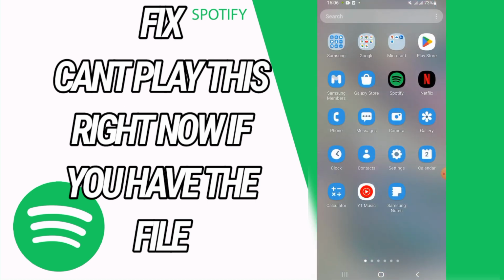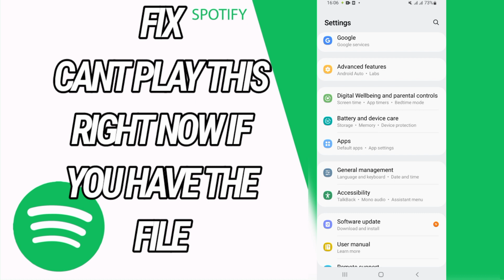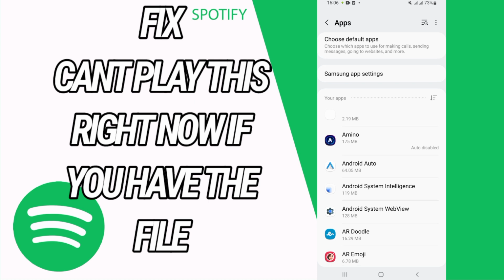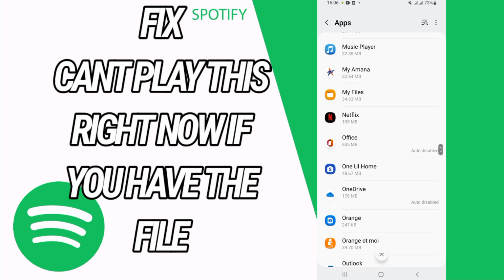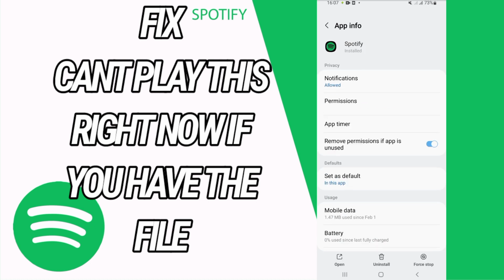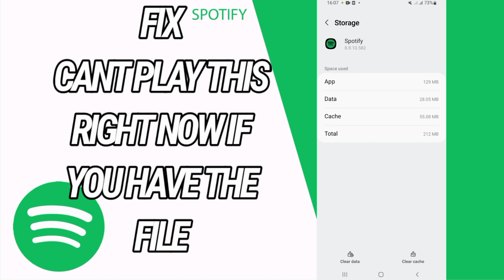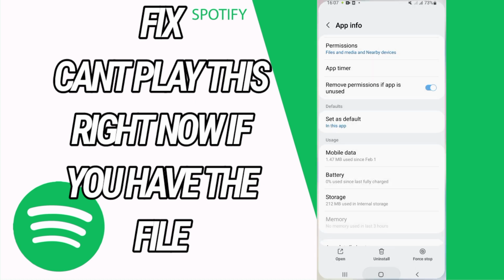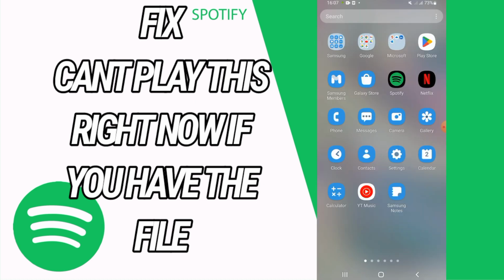How To Fix And Solve Can't Play This Right Now If You Have The File On Spotify